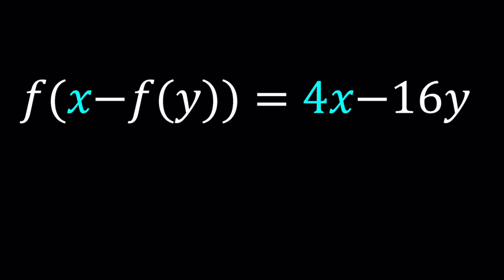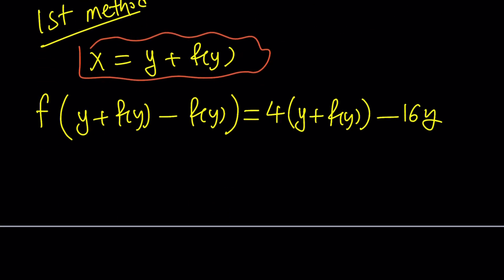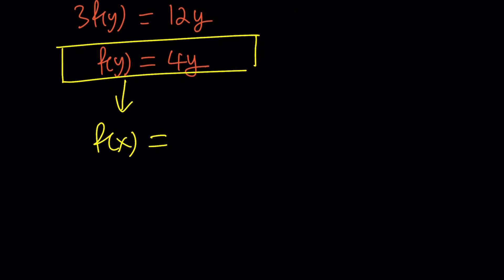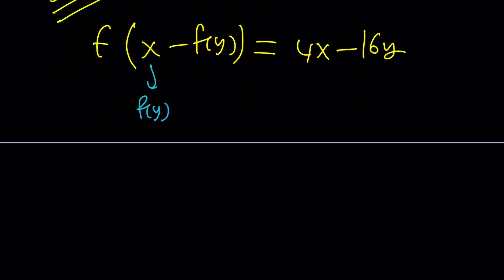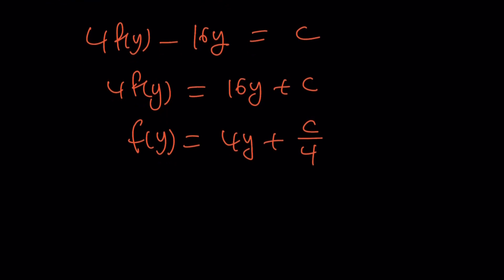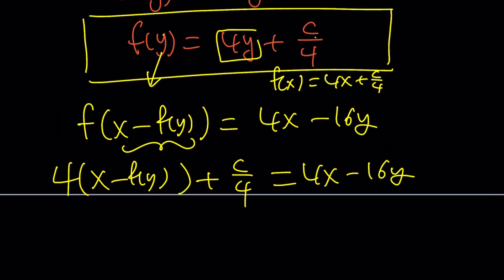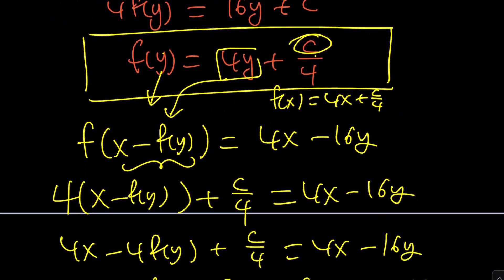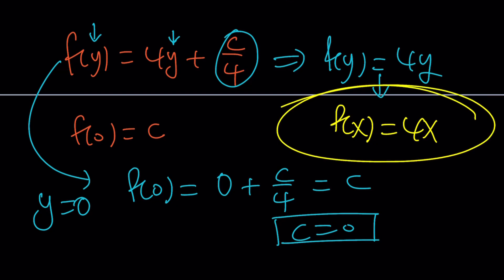A Functional Equation